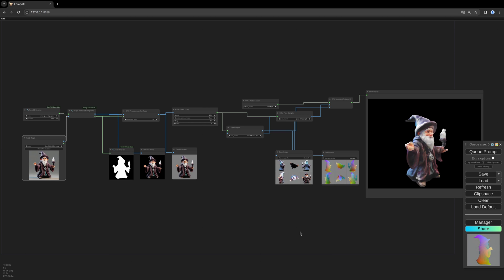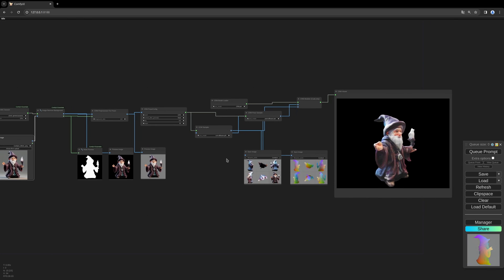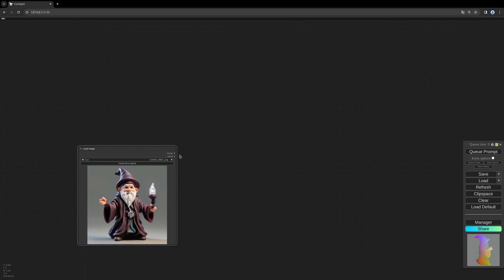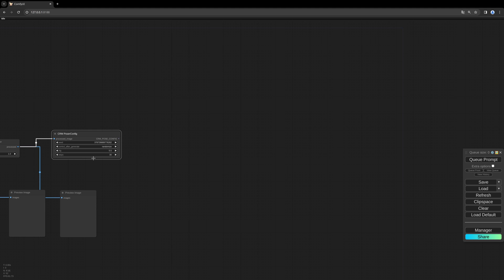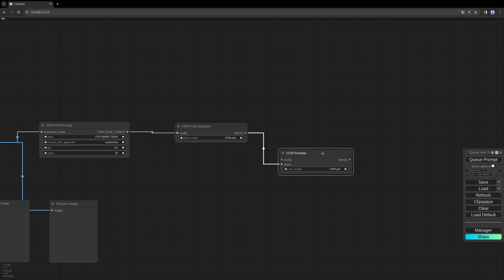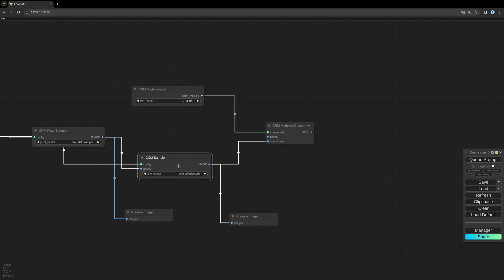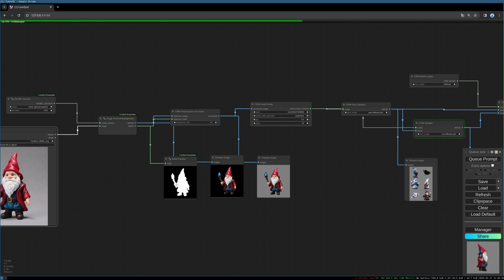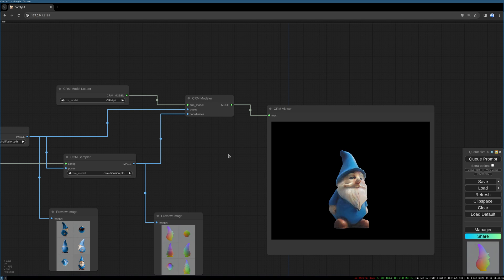Convert single image to 3D model with AI in ComfyUI with CRM, for GPU & CPU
In this tutorial I walk you through a basic CRM workflow in ComfyUI. CRM stands for Convolutional Reconstruction Models and is now usable with ComfyUI. With CRM you can create simple 3D models from single images. It is usable with GPU and CPU. It is quite hungry on the RAM.

Be sure to update your ComfyUI to the newest version and install the needed models and custom nodes which are linked below.

The installation steps for the CRM nodes are described on their Github page.